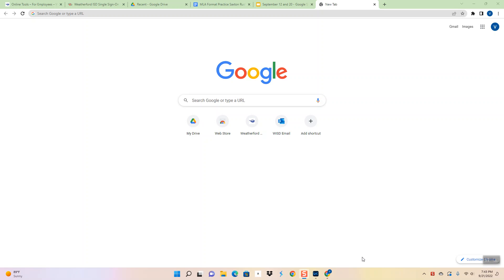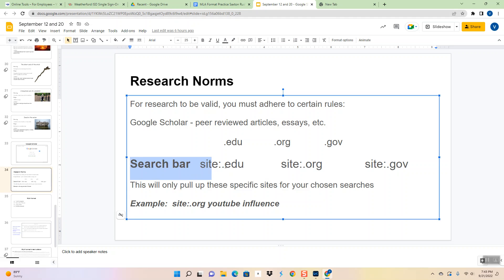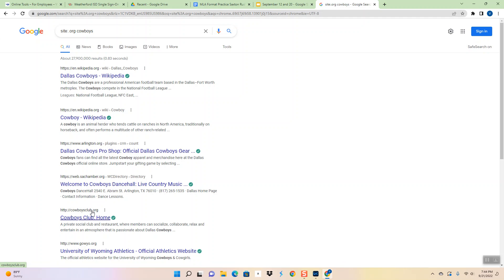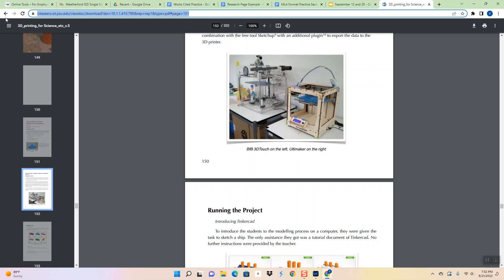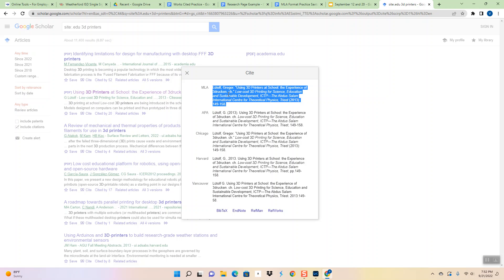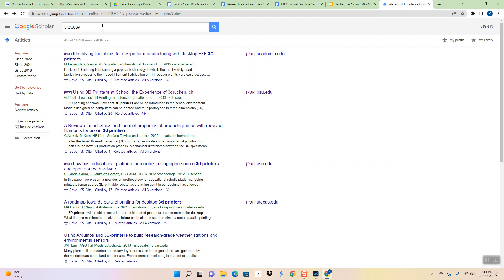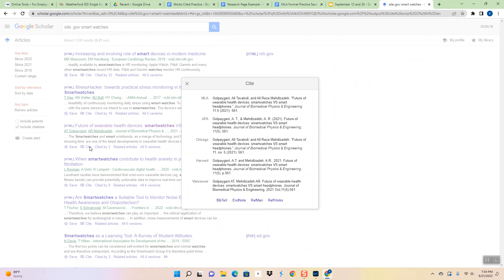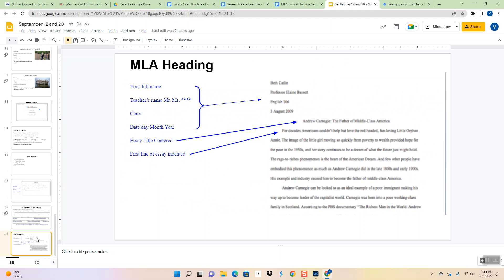MLA Google Scholar Works Cited